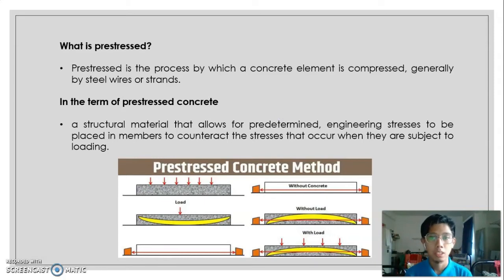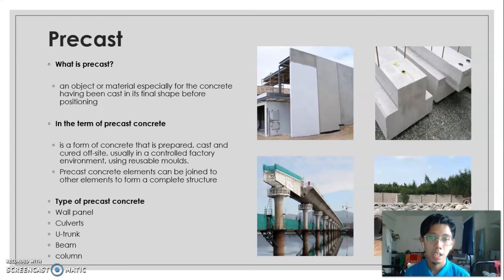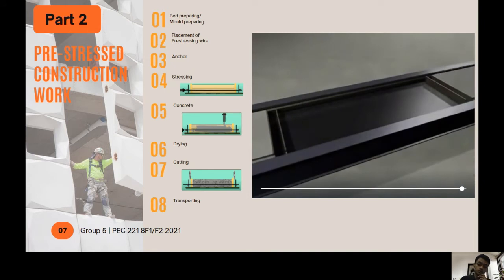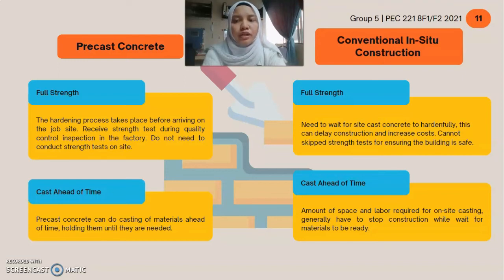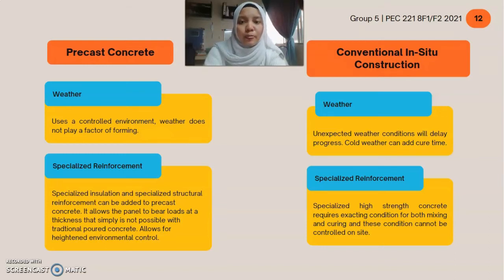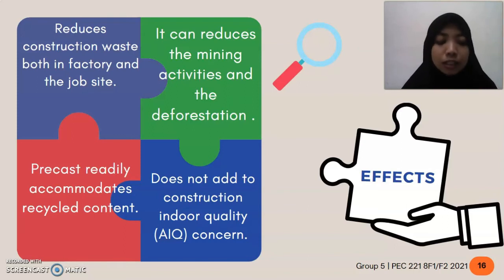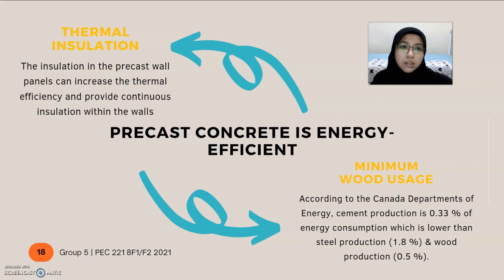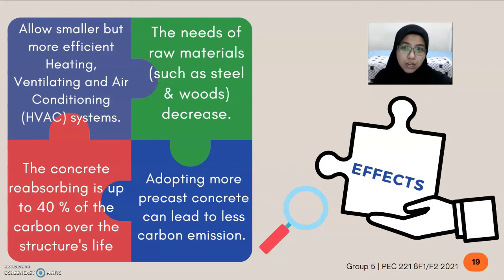Formative Assessment (GROUP 5) Principles of prestressed and precast concrete structures.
From grp CES5258F1 (group 5).